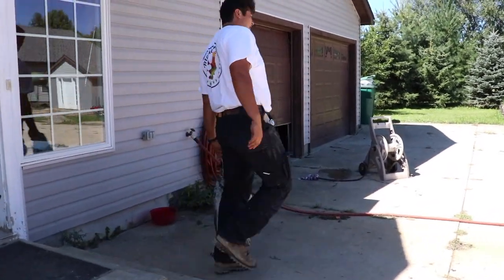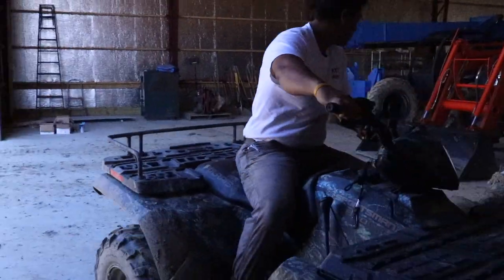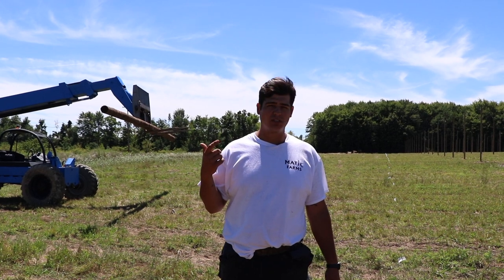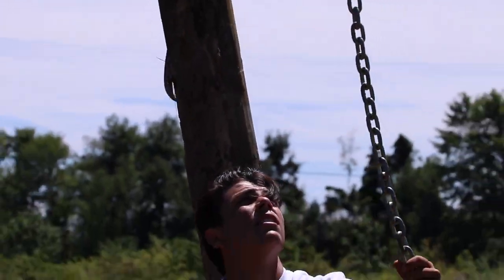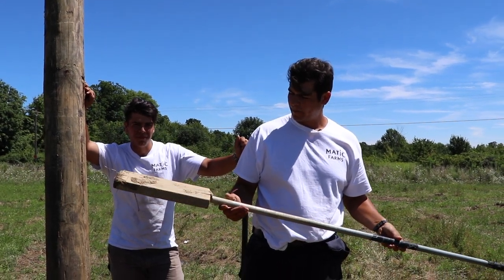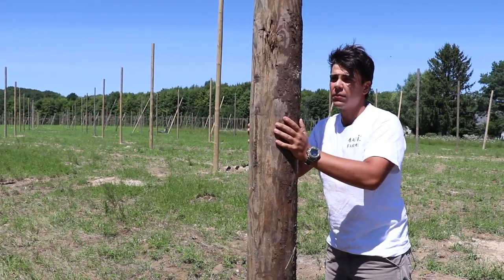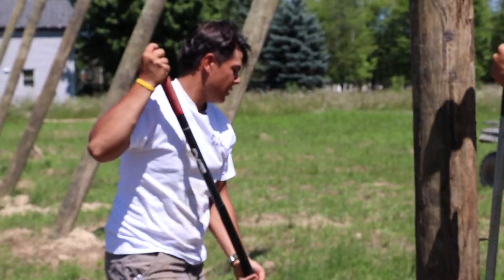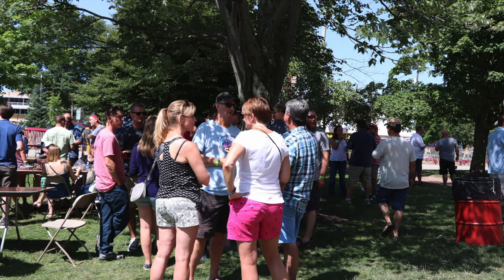A Day in the Life at Matić Hop Farm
Two brothers, Nikola and Luka Matić, take us through their journey of building the first commercial hops farm in Ohio, and it's just the beginning!